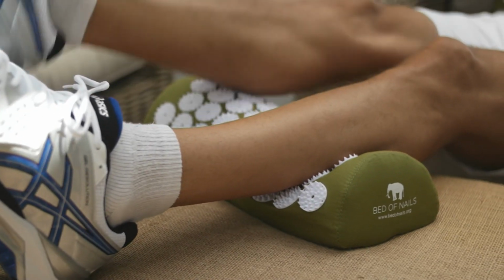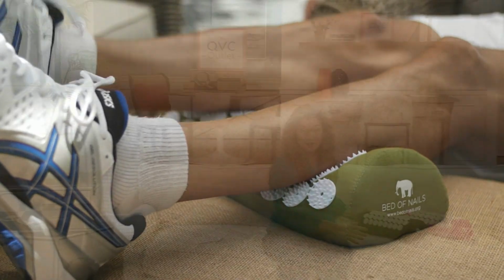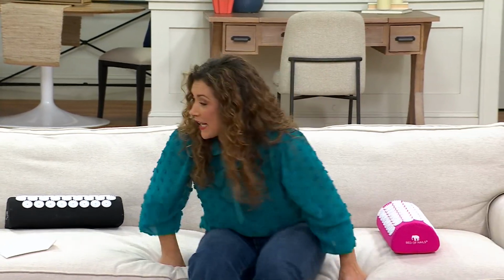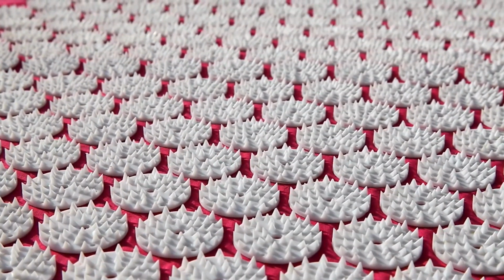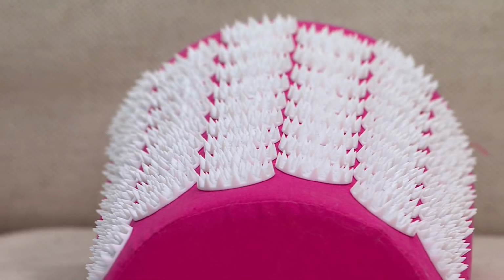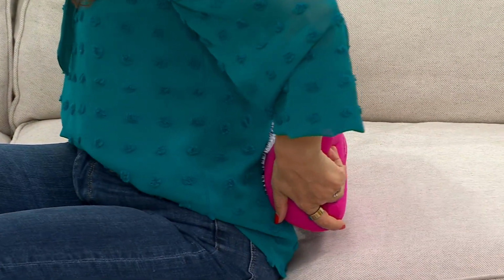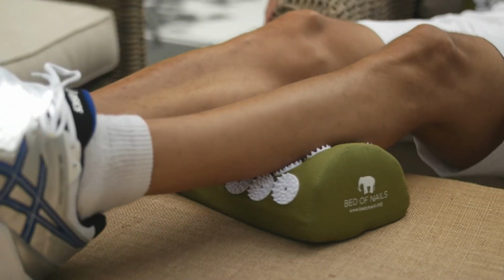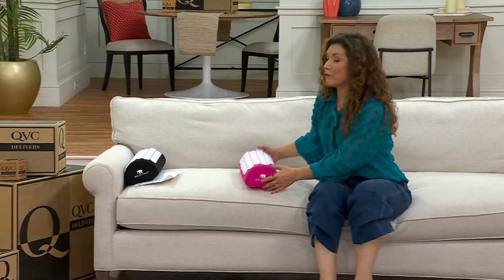Bed of Nails Acupressure Pain Relief &amp; Relaxation Pillow on QVC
Bed of Nails Acupressure Pain Relief &amp; Relaxation Pillow

An effortless way to help relieve minor muscle aches and pains while also helping to create a soothing atmosphere for relaxation, this acupressure pillow also helps temporarily increase localized circulation. From Bed of Nails.